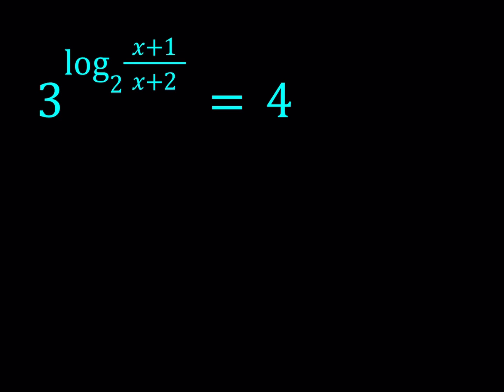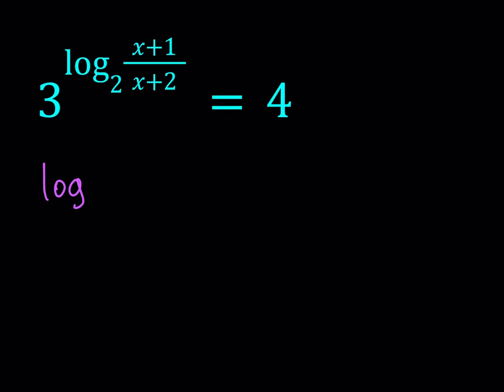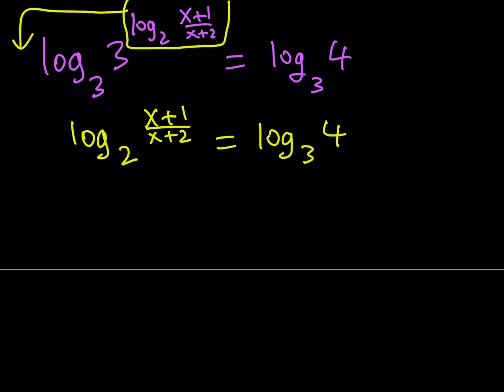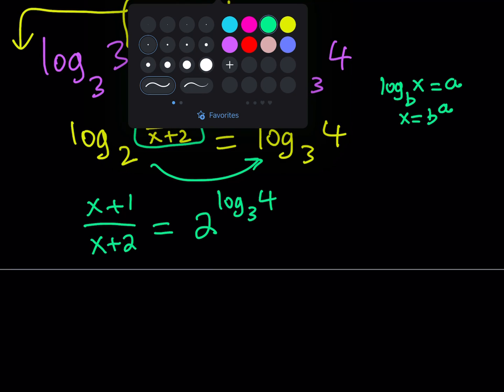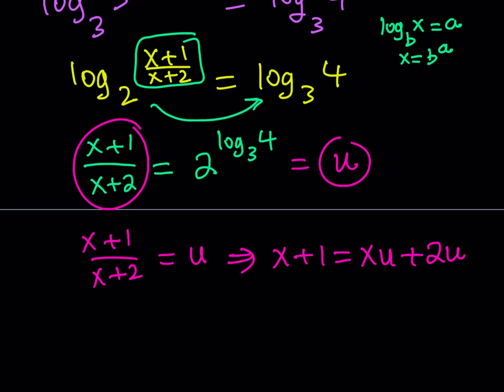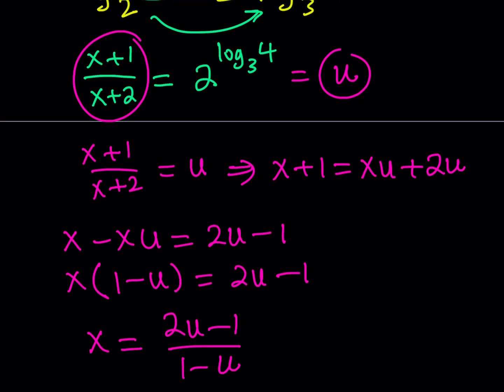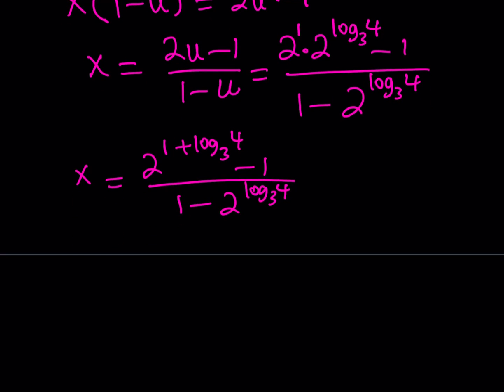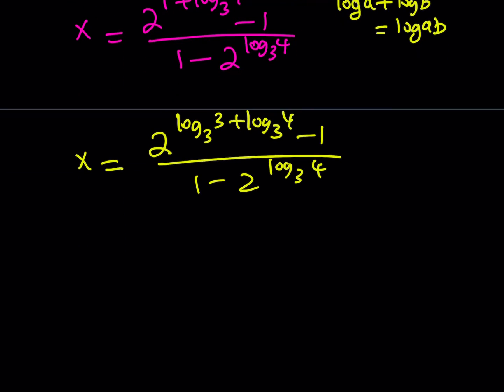Solving a Logarithmic Equation with Different Bases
This video is about solving a Logarithmic Equation